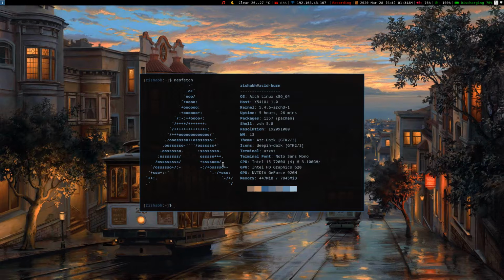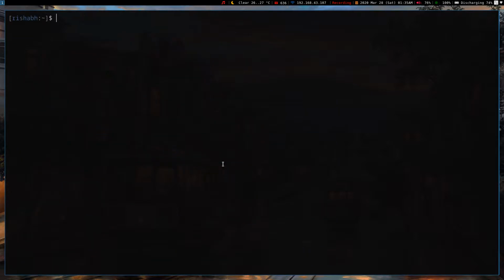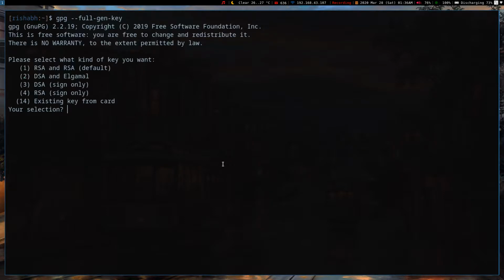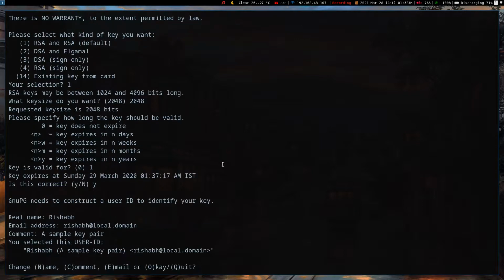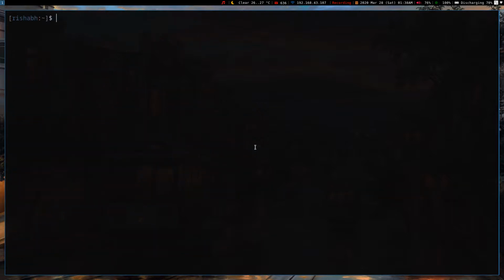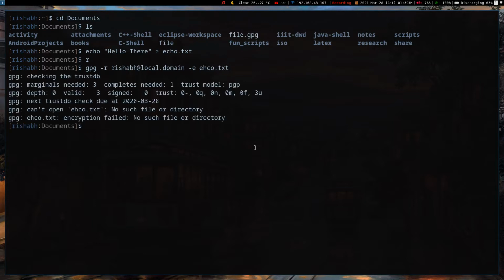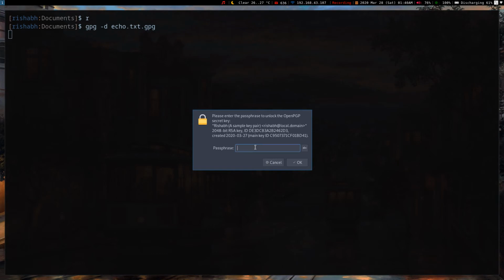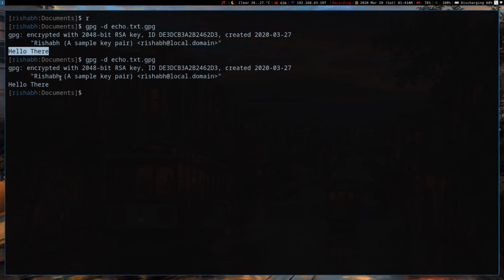Basic File Encryption and Decryption in Linux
GnuPG is free, open-source software for encrypting files in linux. This video is going to demonstrate the usage of if.